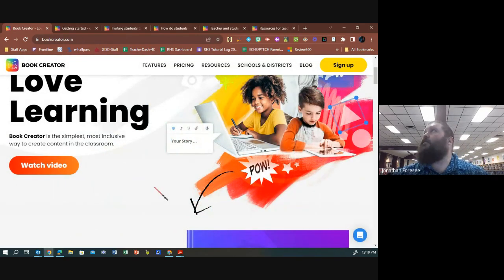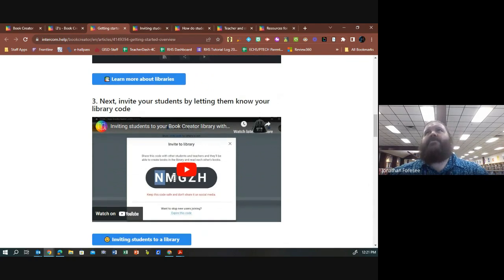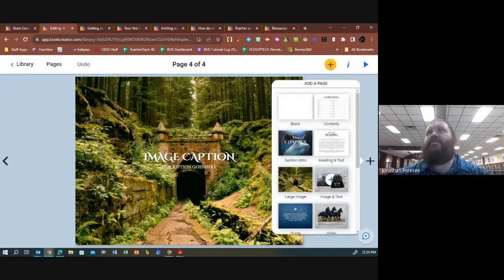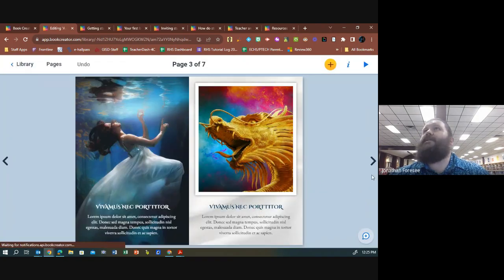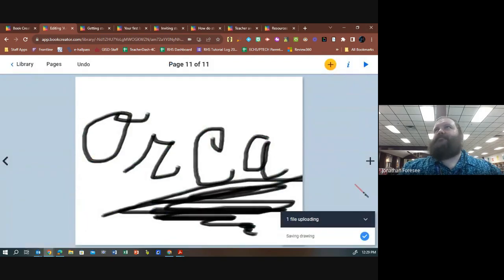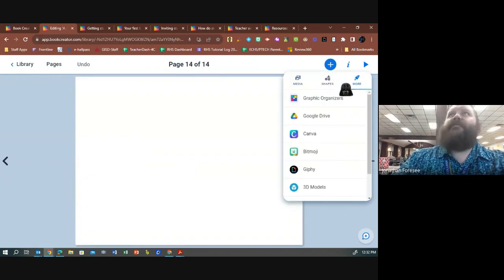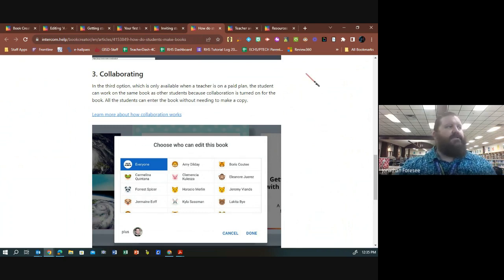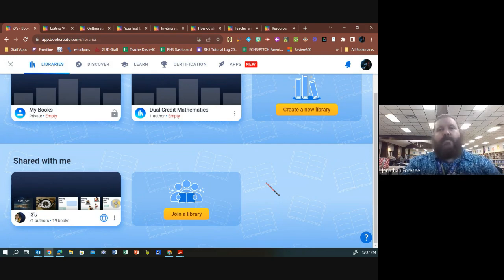Beautiful Collaboration with Book Creator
Join our i3 from Rowlett High School, Jonathan, to learn how to utilize student-created work, emphasizing collaboration, via a simple & fun tech site called Book Creator!

🌟 HEY GISD TEACHERS, earn CPE credit for learning from this webinar! Complete the Feedback form linked below!
For the presenter name, select "Jonathan Foresee”! Thank you!